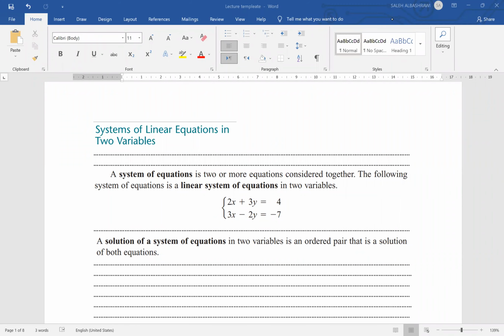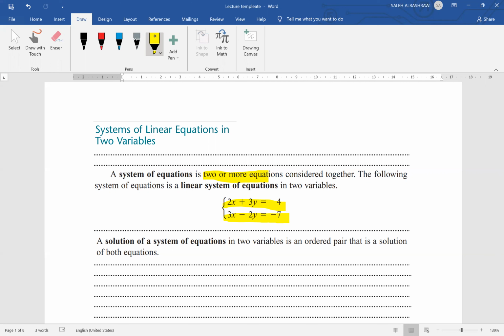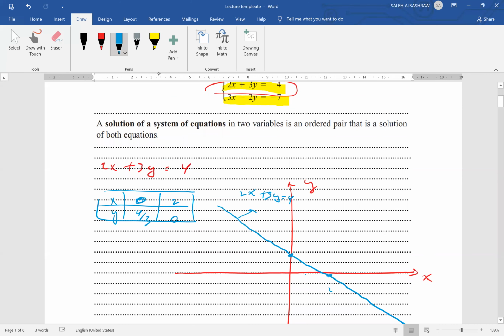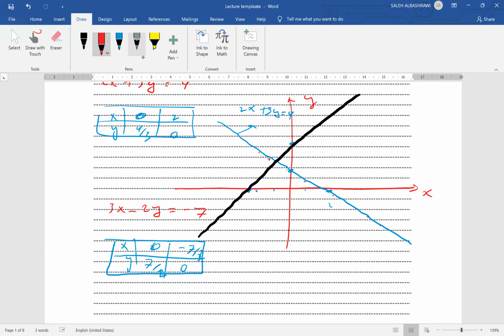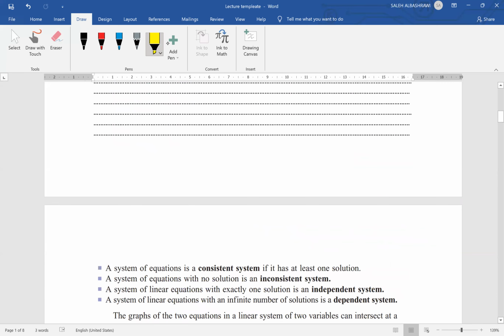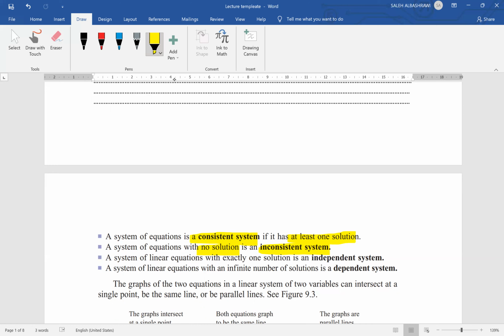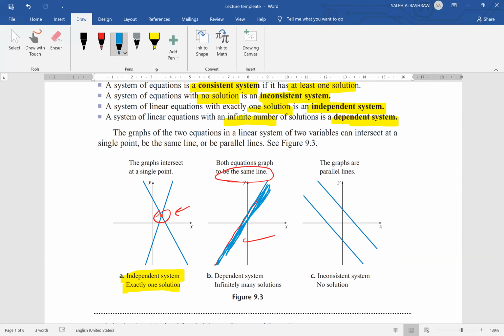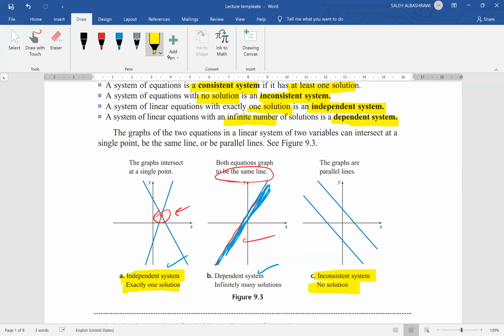Systems of Linear Equations in Two Variables Part 1